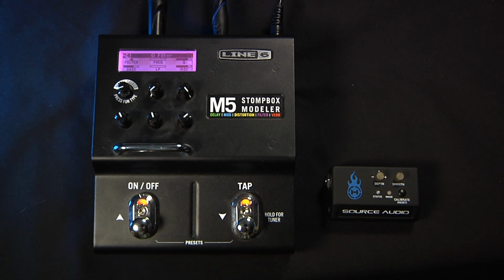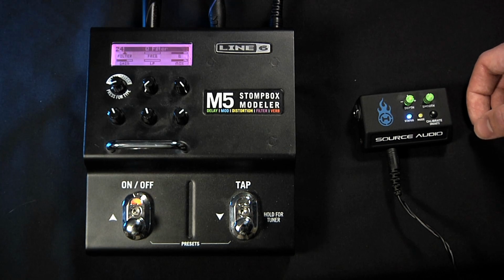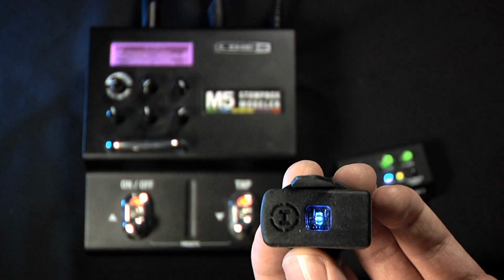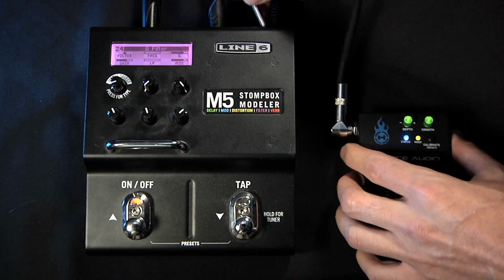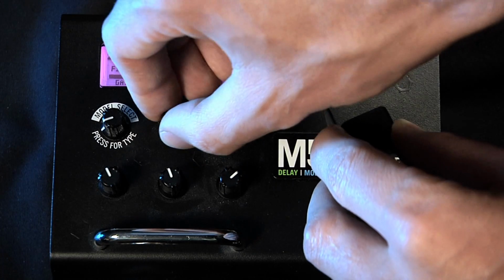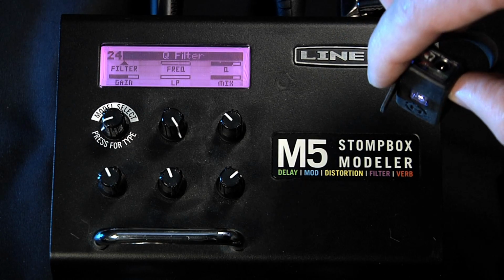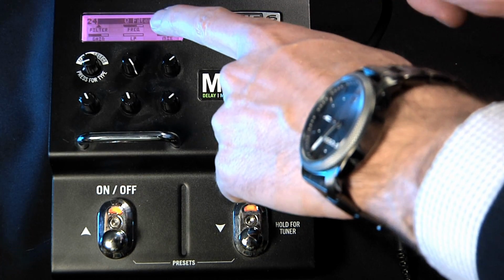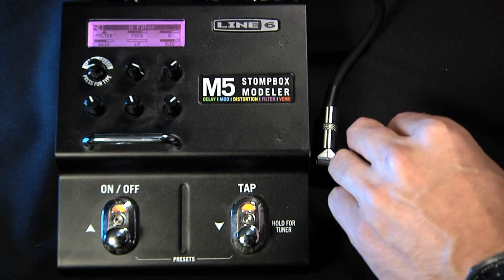Using Hot Hand 3 from Source Audio with the Line 6 M5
Effects engineer Brett Gildersleeve from Source Audio hosts a step-by-step tutorial on controlling the Line 6 M5 with the Hot Hand 3. Hot Hand 3 is a wireless effects controlling ring that works with any effects unit with an expression input.  Hot Hand contains a 3-axis accelerometer that translates motion into a dynamic and precise expression signal, which can be applied to a range of effect parameters, including filter sweeps, drive levels, modulation, and wet/dry mixes. The lightweight and wireless ring is capable of transmitting over 100 feet and fits comfortably on the hand, foot, or instrument headstock.